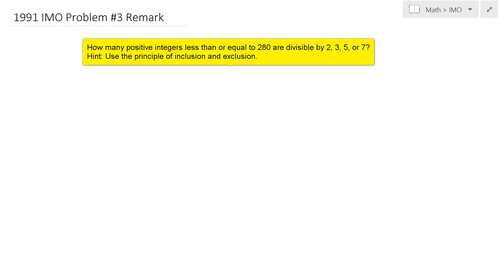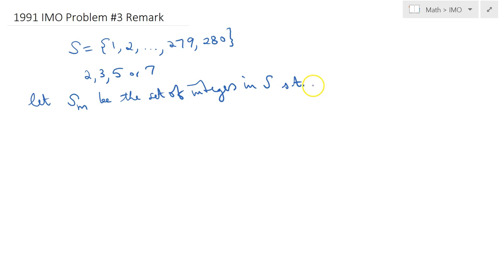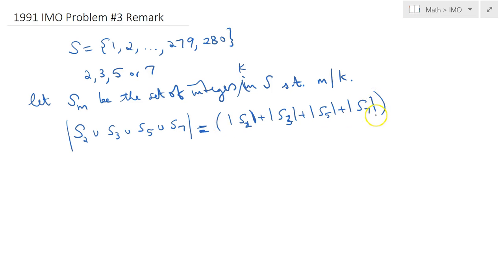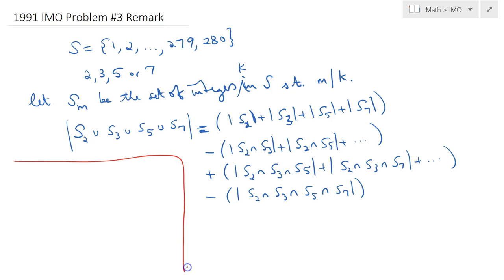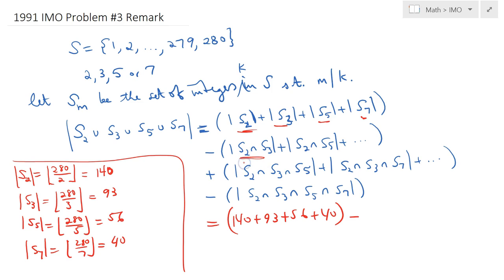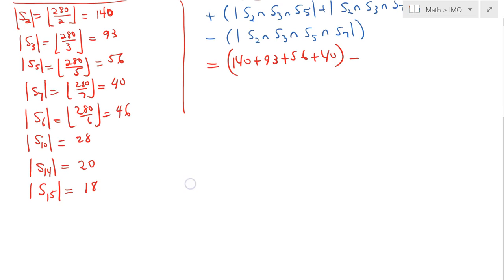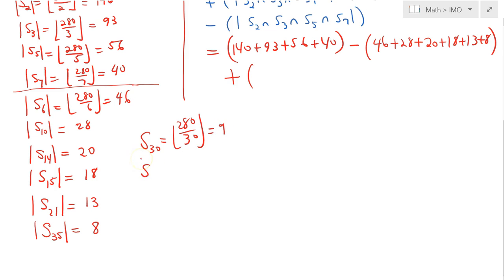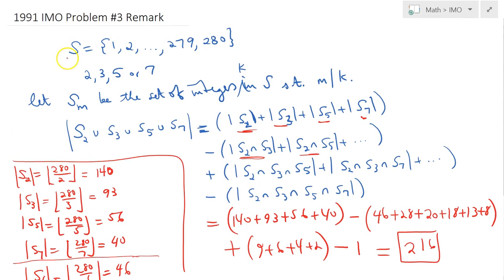1991 IMO Problem #3 - Short Remark